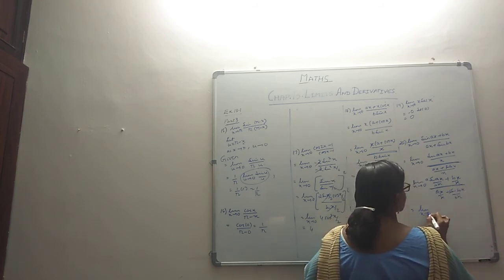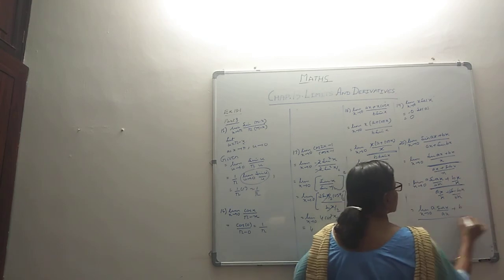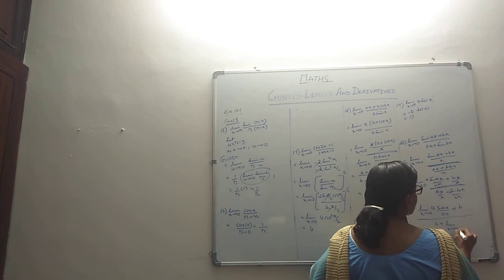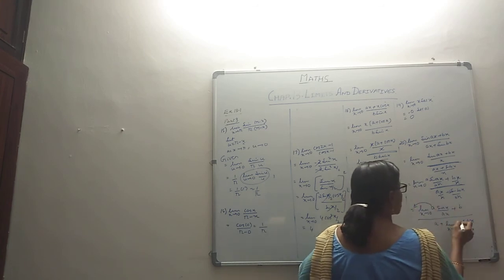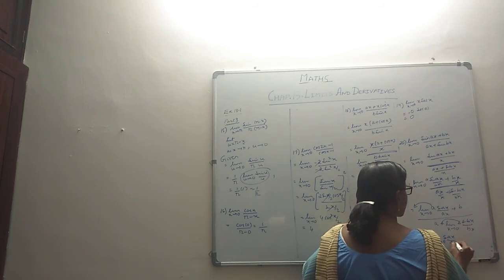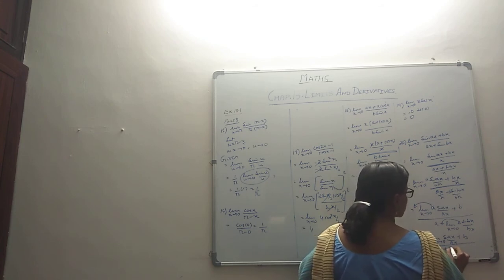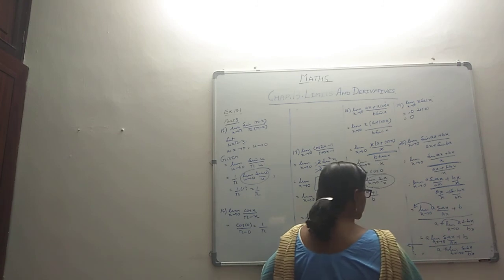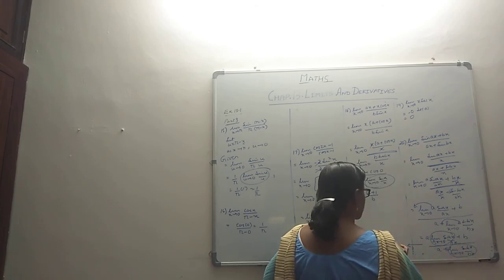11 th CBSE, Maths, Ex13.1,Part3